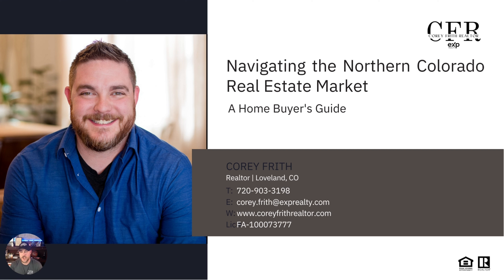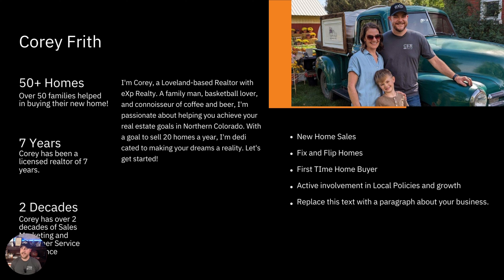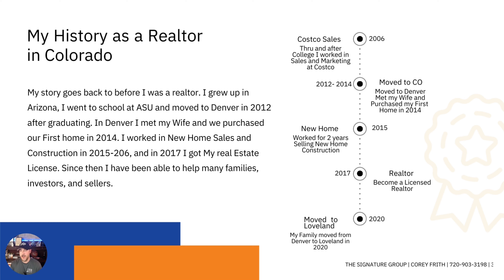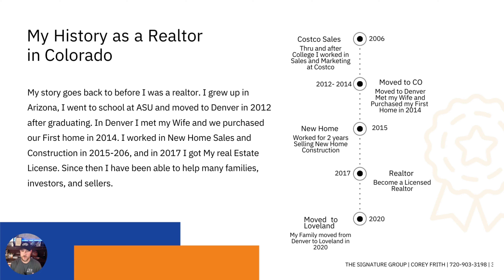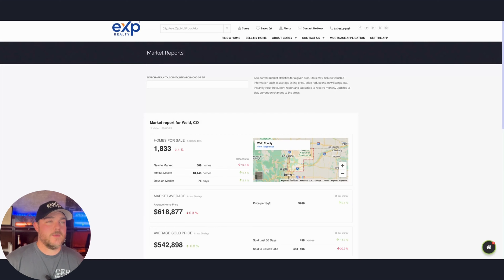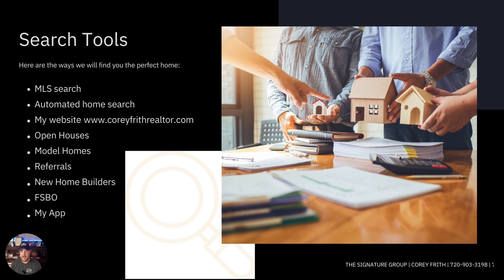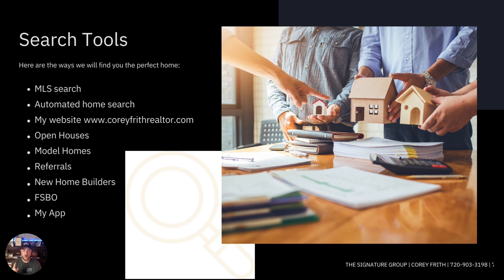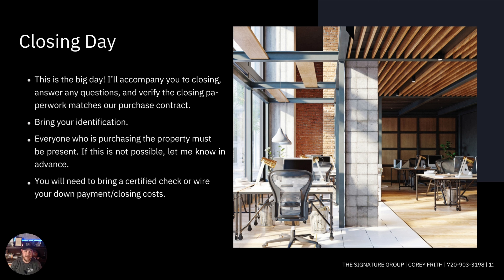Mastering the Home Buying Process: Your Ultimate Guide!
In this informative 28-minute video, Corey, your trusted Realtor with eXp Realty, takes you on a comprehensive journey through the Home Buying Process in Colorado. Whether you're a first-time buyer or looking to make a move in the state, this guide has you covered!

🏡 Explore key steps and expert tips for a seamless home buying experience.
🔑 Learn about the local real estate market trends and opportunities.
🌆 Discover why Corey is a Top Producing Realtor in Colorado.
📊 Get insights on property financing, negotiations, and closing deals.

Don't miss out on this valuable knowledge! Join us and empower your home buying journey today!

Chapters
0:00 Intro
0:21 Buying Homes in Northern Colorado
0:43 Attend a Live Online Home Buying Class
1:08 Who is Corey Frith?
4:25 5 things to ask if you are Ready To Buy
9:12 Housing Market Stats
11:35 Getting Pre-Approved
14:47 Start Your Home Search
16:49 Home Search Tools
17:47 Making the Offer
20:07 Under Contract
21:22 Closing Costs
23:38 Closing Day
24:33 Summary
26:20 Outro